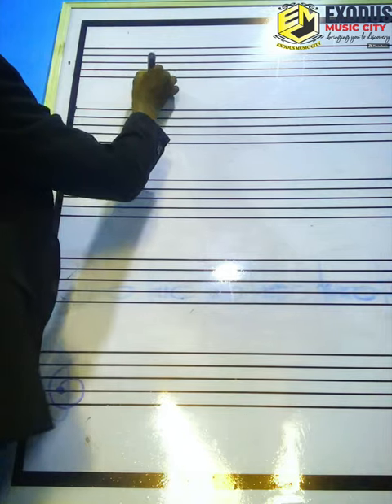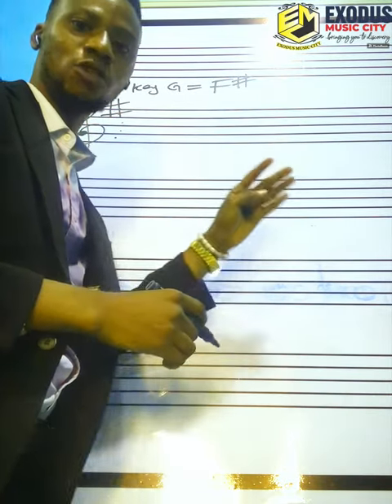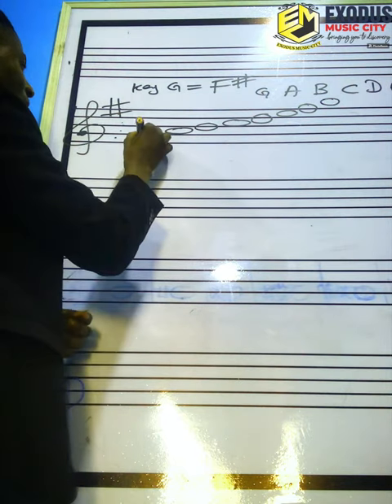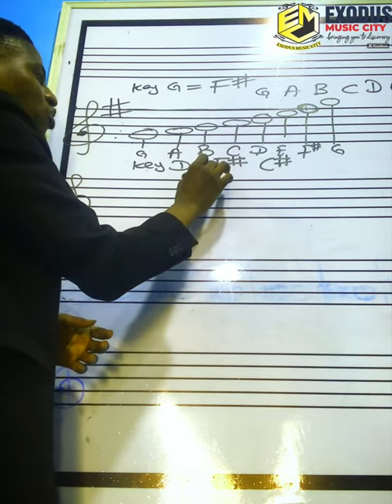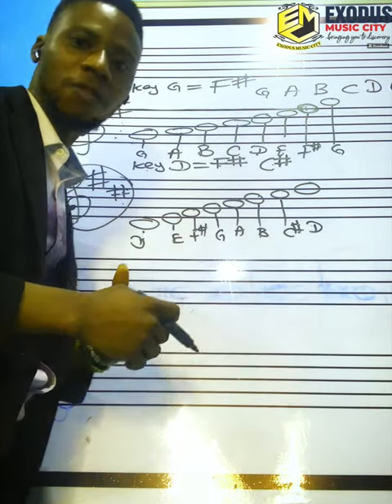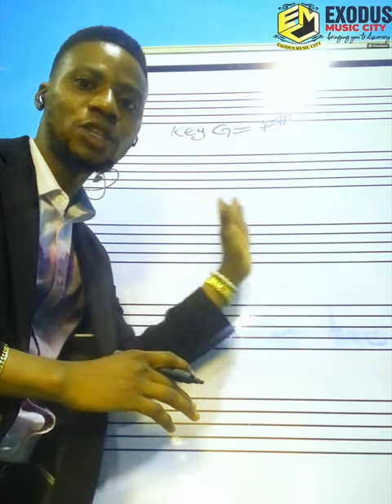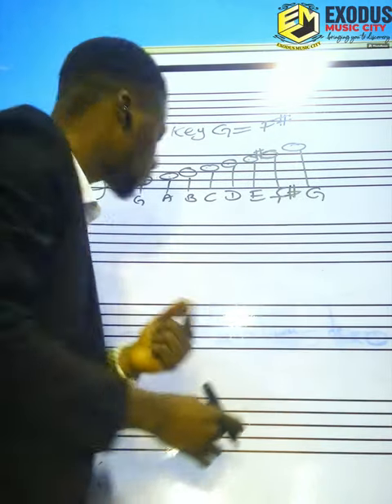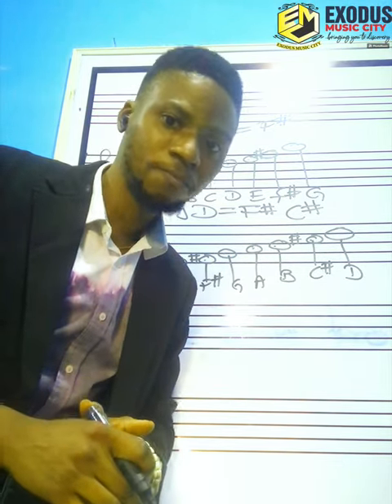CONSTRUCTION OF SCALE IN MUSIC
CONSTRUCTION OF SCALE WITH AND WITHOUT KEY SIGNATURE